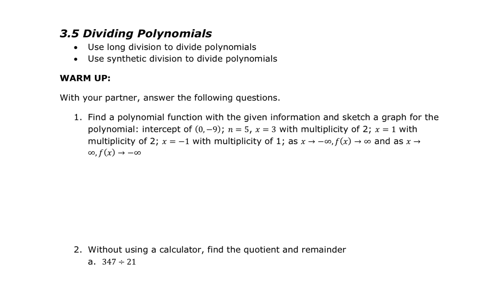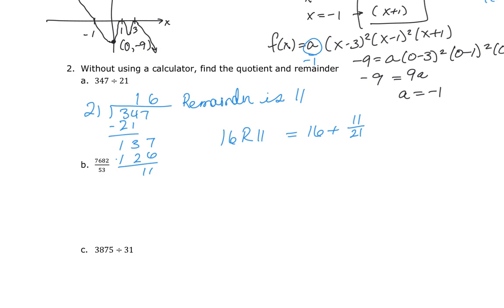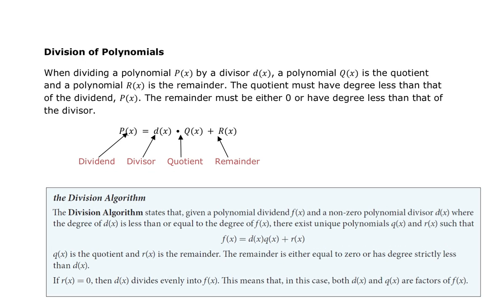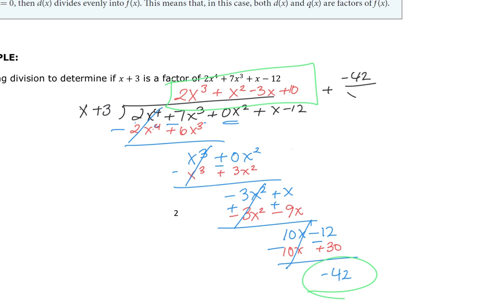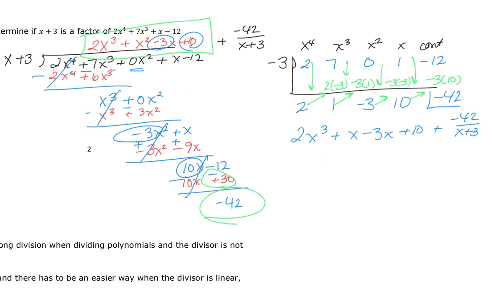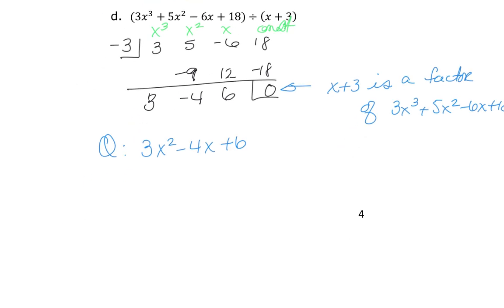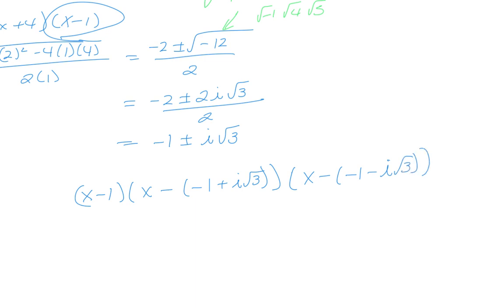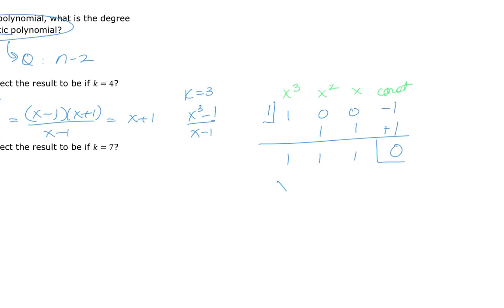MATH&141 Section 3.5